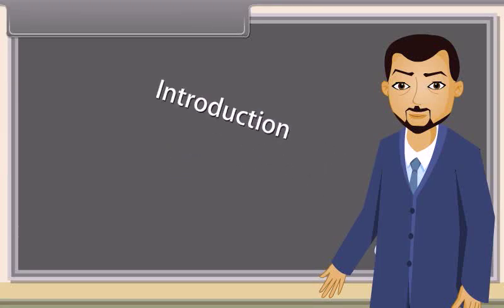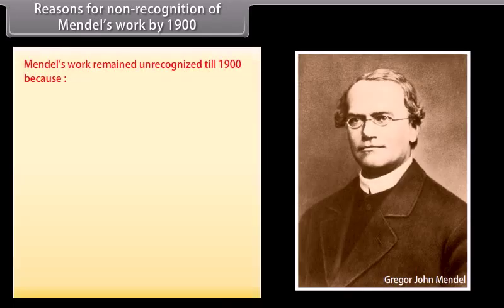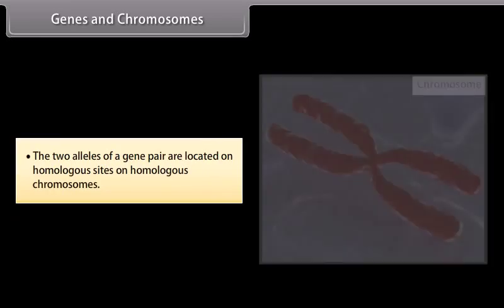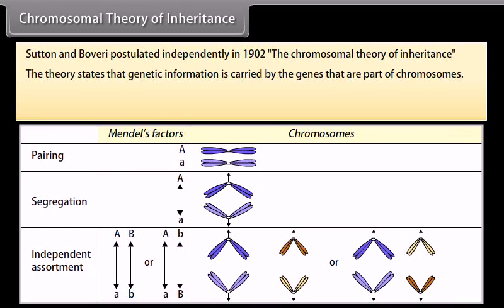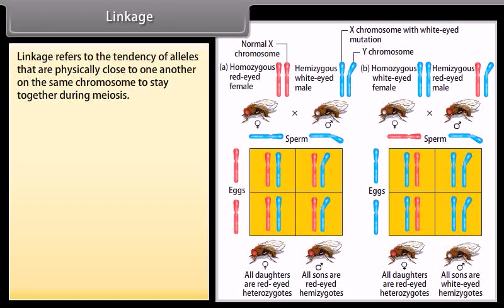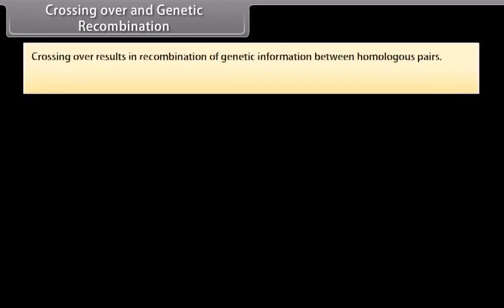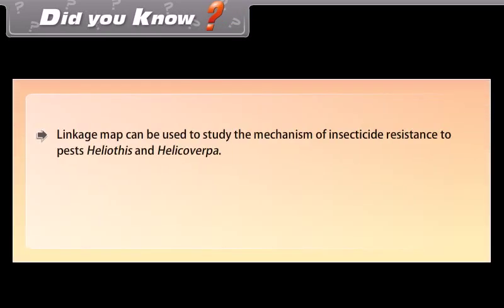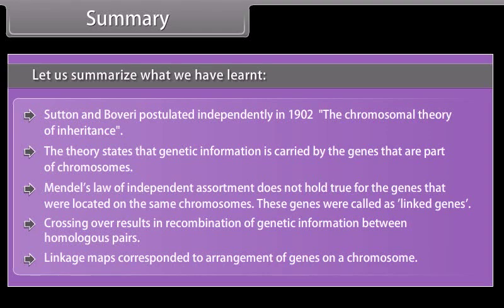Class 12 Biology Chapter Name is Princilpes of Inheritance and variation II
Welcome to the ultimate Class 12 Biology video series – your all-in-one platform for chapter-wise concept clarity, quick revision, and full NCERT coverage. Perfect for CBSE board exams, NEET preparation, and daily learning.
✅ CHAPTER-WISE BREAKDOWN WITH 2 KEY POINTS EACH:
🔬 1. Reproduction in Organisms
1️⃣ Understand the differences between asexual and sexual reproduction in organisms.
2️⃣ Learn about the life span and reproductive phases of various life forms.

🌸 2. Sexual Reproduction in Flowering Plants
1️⃣ Detailed explanation of microsporogenesis and megasporogenesis.
2️⃣ Study the process of double fertilization and its significance.

🧍‍♂️ 3. Human Reproduction – I
1️⃣ Explore the structure and function of male and female reproductive systems.
2️⃣ Learn the hormonal regulation and phases of the menstrual cycle.

👶 4. Human Reproduction – II
1️⃣ Understand the process of fertilization and embryo development.
2️⃣ Learn about pregnancy, parturition, and lactation with key hormones.

🧬 5. Principles of Inheritance and Variation – I
1️⃣ Learn Mendel’s laws and monohybrid/dihybrid crosses.
2️⃣ Understand dominance, segregation, and independent assortment.

🧬 6. Principles of Inheritance and Variation – II
1️⃣ Explore linkage and recombination with Morgan’s experiments.
2️⃣ Study sex determination and disorders like haemophilia and colour blindness.

🧬 7. Principles of Inheritance and Variation – III
1️⃣ Analyze pedigree charts for inheritance tracking.
2️⃣ Study chromosomal disorders such as Down’s, Klinefelter’s, and Turner’s syndromes.

🧬 8. Molecular Basis of Inheritance – I
1️⃣ Understand the double helical structure of DNA and its properties.
2️⃣ Learn about DNA replication mechanisms (semi-conservative model).

🧬 9. Molecular Basis of Inheritance – II
1️⃣ Detailed study of transcription and translation processes.
2️⃣ Learn the structure of RNA and types of RNA involved in protein synthesis.

🧬 10. Molecular Basis of Inheritance – III
1️⃣ Explore gene regulation (Lac Operon) and mutations.
2️⃣ Learn about the Human Genome Project and DNA fingerprinting.

🌱 11. Evolution – I
1️⃣ Study the origin of life theories and early evolution.
2️⃣ Understand Darwin’s theory of natural selection and evidences of evolution.

🌱 12. Evolution – II
1️⃣ Analyze Hardy-Weinberg equilibrium and factors affecting it.
2️⃣ Study speciation, adaptive radiation, and human evolution.

🧫 13. Human Health and Disease – I
1️⃣ Understand common infectious diseases and their causative agents.
2️⃣ Study body defenses, innate and acquired immunity, and vaccination.

🧫 14. Human Health and Disease – II
1️⃣ Learn about allergies, autoimmune diseases, and lifestyle disorders.
2️⃣ Understand drug and alcohol abuse, prevention, and rehabilitation.

🧪 15. Microbes in Human Welfare
1️⃣ Explore industrial uses of microbes in alcohol, curd, and antibiotics.
2️⃣ Learn about microbes in sewage treatment, biogas, and biocontrol.

🧬 16. Strategies for Enhancement in Food Production
1️⃣ Understand plant breeding methods for crop improvement.
2️⃣ Learn about animal husbandry, dairy, poultry, and tissue culture.

🧪 17. Biotechnology: Principles and Processes
1️⃣ Learn about tools of genetic engineering: enzymes, vectors, and host.
2️⃣ Study the steps of recombinant DNA technology and gene cloning.

🧪 18. Biotechnology and its Applications
1️⃣ Explore GMOs, Bt crops, and biopharmaceuticals.
2️⃣ Understand gene therapy, molecular diagnosis, and ethical issues.

🌿 19. Organisms and Populations
1️⃣ Study ecological adaptations and organismal responses.
2️⃣ Understand population growth models and demographic factors.

🌍 20. Ecosystem
1️⃣ Learn the structure and function of ecosystems (producers/consumers).
2️⃣ Understand energy flow, food chains, and nutrient cycles.

🌳 21. Biodiversity and Conservation
1️⃣ Explore levels of biodiversity and its significance.

🌎 22. Environmental Issues – I
1️⃣ Understand air, water, and soil pollution and their effects.
2️⃣ Learn strategies for waste management and control measures.

🌍 23. Environmental Issues – II
1️⃣ Study global environmental changes – ozone depletion, global warming.
2️⃣ Understand steps for sustainable development and ecological balance.

✔️ Diagrams, definitions, and derivations covered in detail
✔️ Great for last-minute revision + concept building
✔️ Clear and concise – perfect for Class 12 boards & NEET